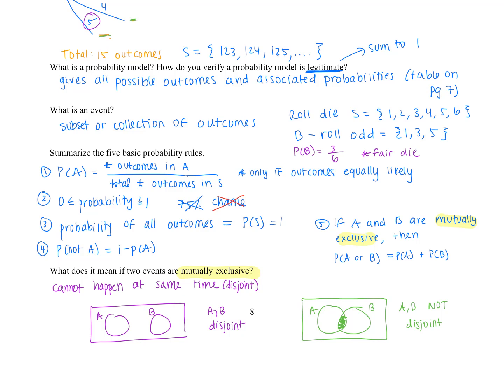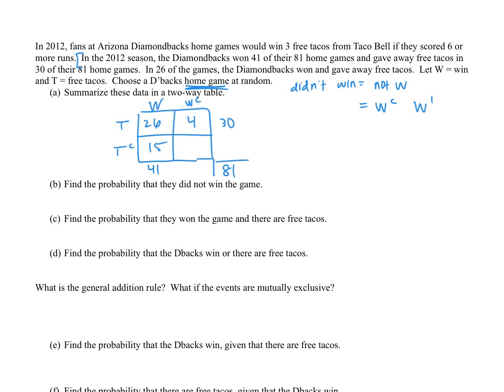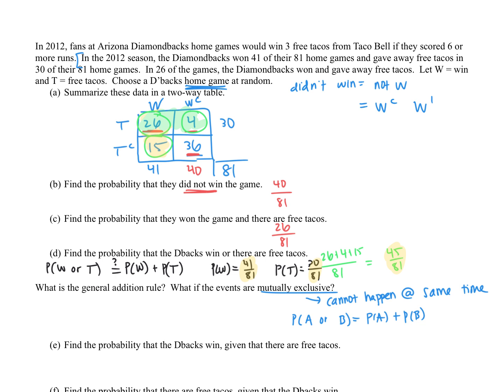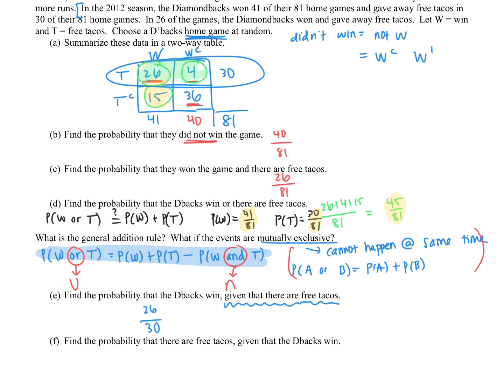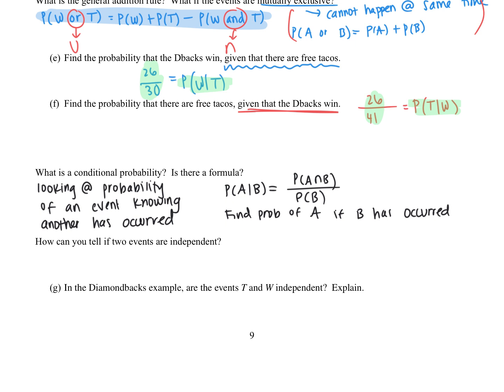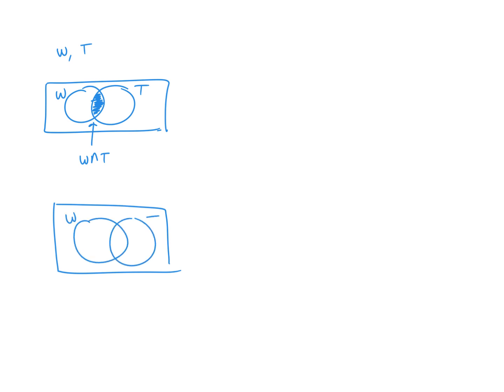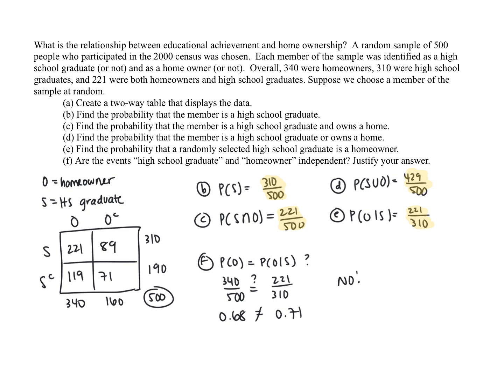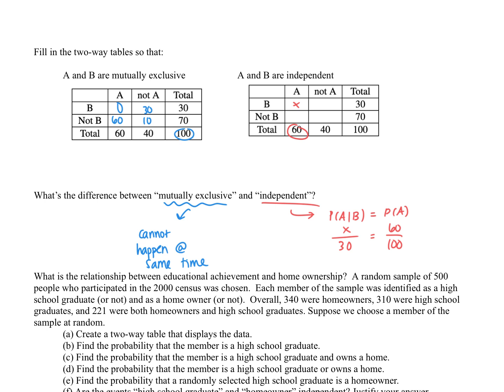5.2 Notes (part 2): More Probability